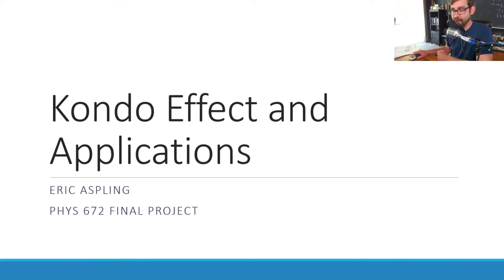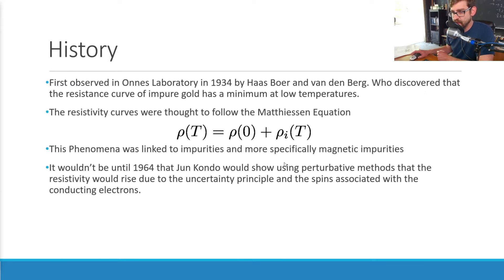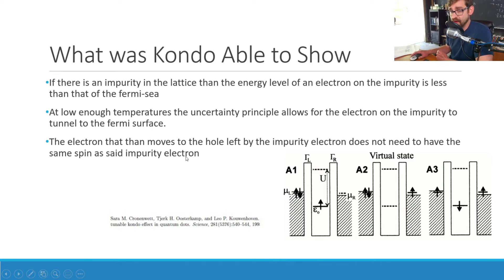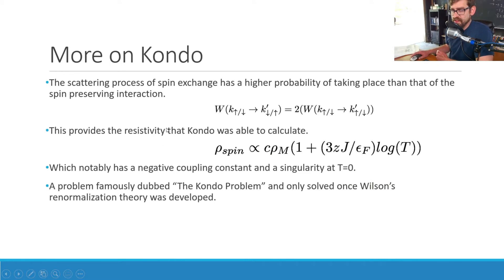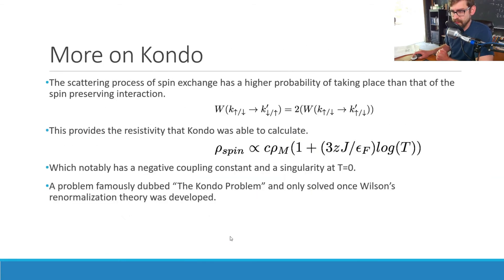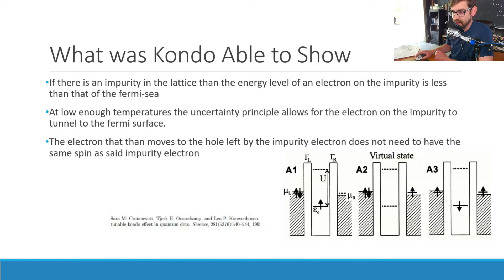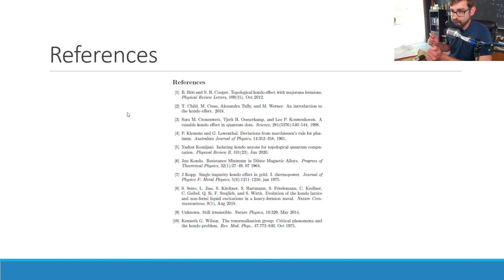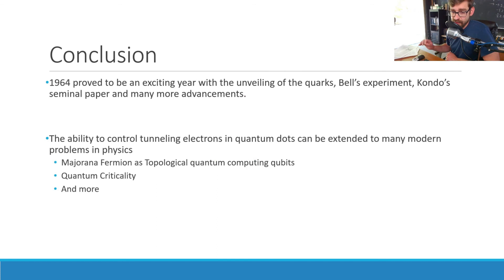The Kondo Problem: History and Overview.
The Kondo problem, how it was proposed and how it was solved. This was a short video project for school. It was a 10-15 minute Power Point presentation on any topic and I chose the Kondo Problem. Enjoy.

Stream Schedule: This has been changing, check out the page for more details.

I'm happy to say that I am doing 1-on-1 Tutoring. Please fill out the google form if you are interested

It's important to me that this content remain free so any contributions help progress the stream and the content to provide the best experience I can give. Never necessary, always appreciated.